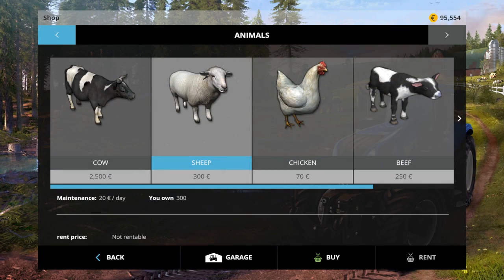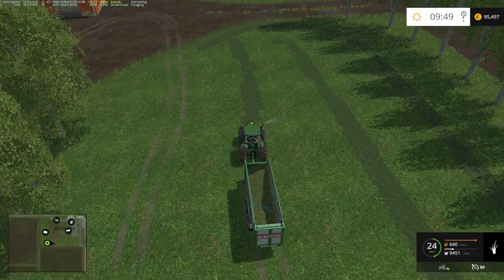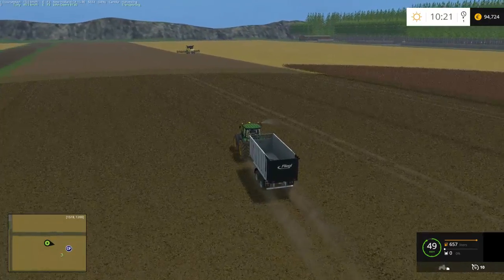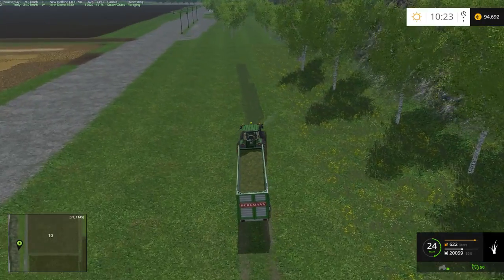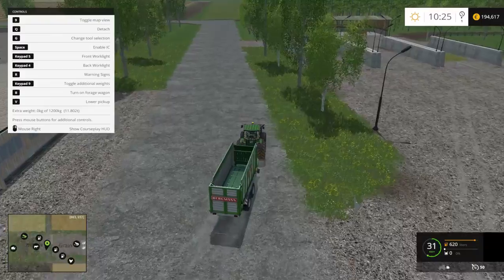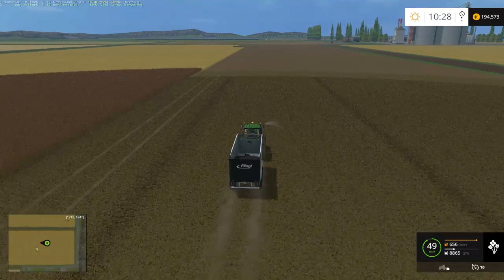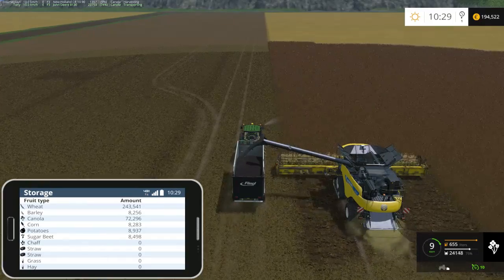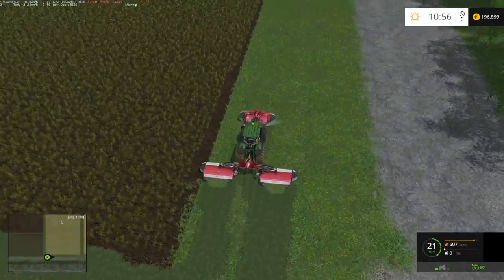Lets Play Farming Simulator 2015 - Hobbs Farm: Episode 2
Hi everyone, welcome to episode 2 of my new lets play series, playing on the map Hobbs Farm. I hope you enjoy!!